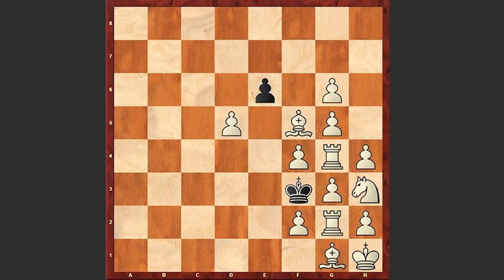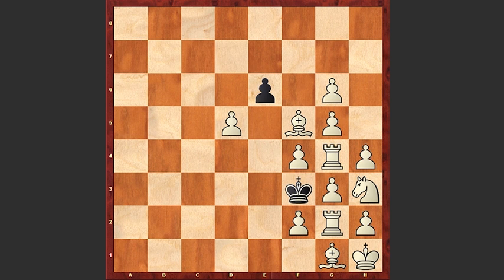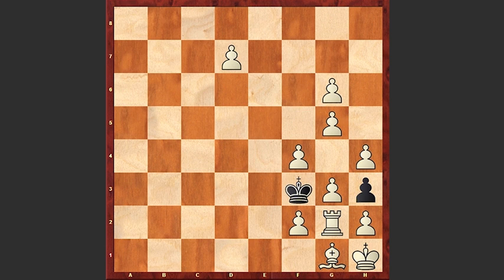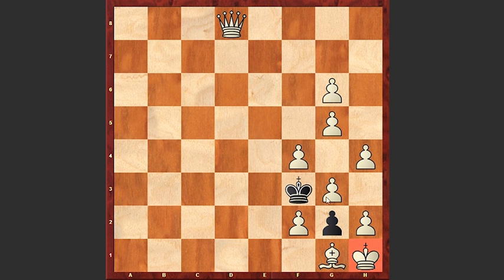Just A Joke Chess Problem By Sam Loyd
Sam Loyd. Which side mates in four?
This position in Forsyth-Edwards Notation (FEN) is : 8/8/4p1P1/3P1BP1/5PRP/5kPN/5PRP/6BK w - - 0 1